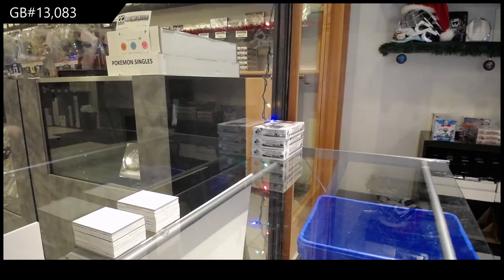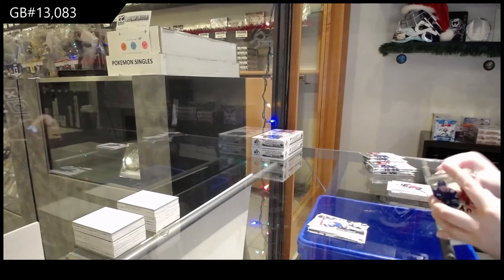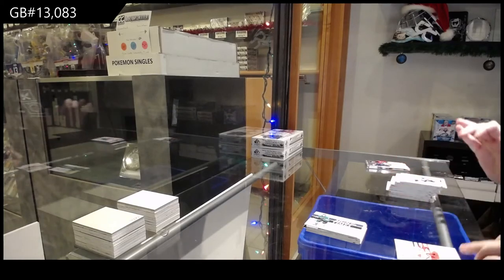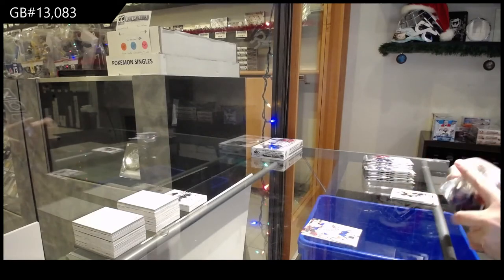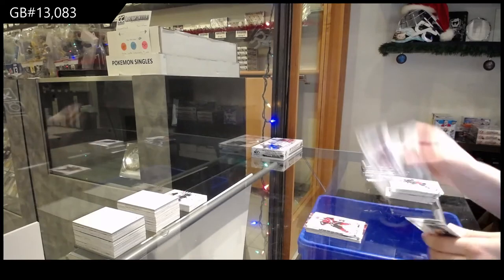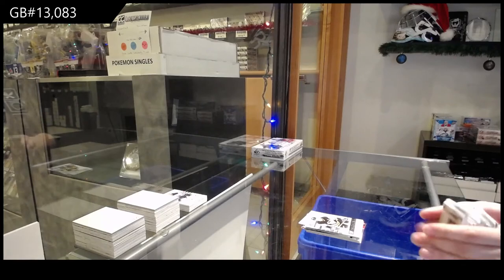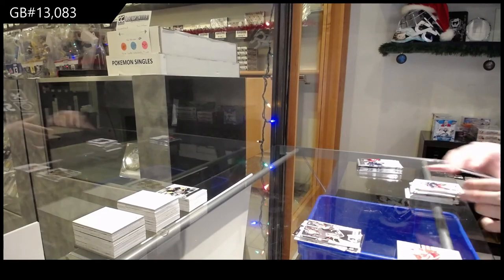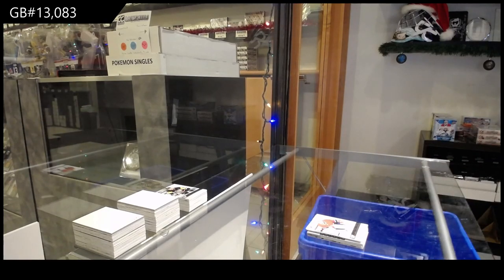19-20 Upper Deck SP Authentic Hockey 3 Box Break - C&C GB #13,083